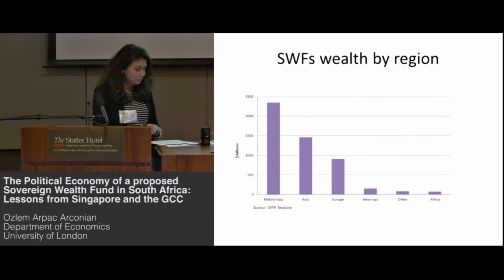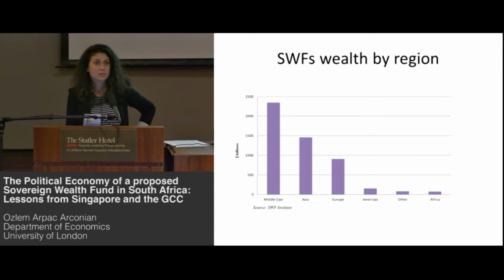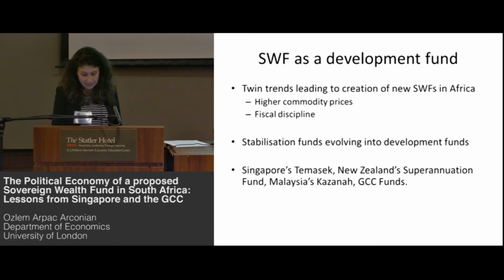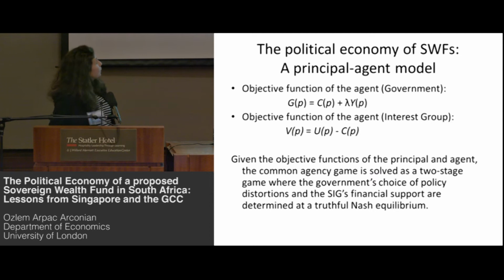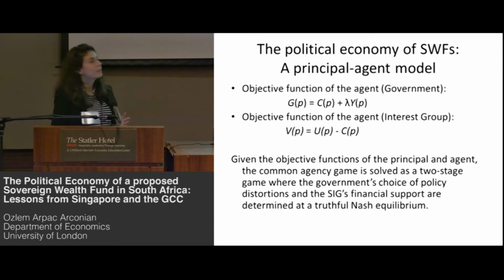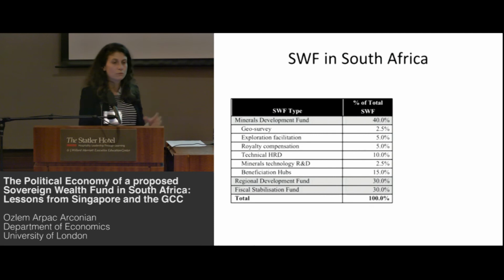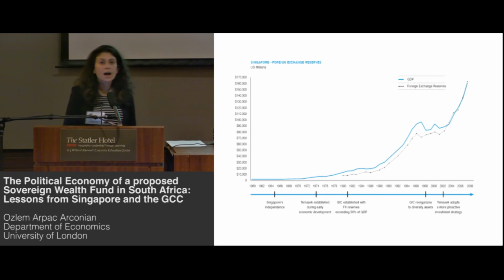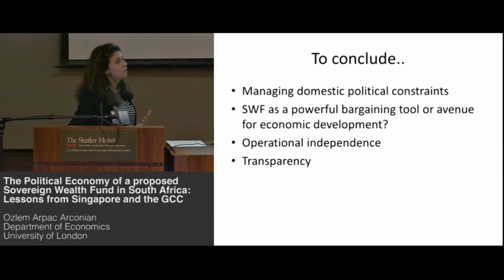Ozlem Arpac Arconian - a Sovereign Wealth Fund in South Africa: Lessons from Singapore and the GCC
The Political Economy of a proposed Sovereign Wealth Fund in South Africa:
Lessons from Singapore and the GCC
Ozlem Arpac Arconian, Lecturer, Department of Economics, School of Oriental and African
Studies, University of London; Visiting Scholar, The Orfalea Center for Global & International
Studies, University of California, Santa Barbara